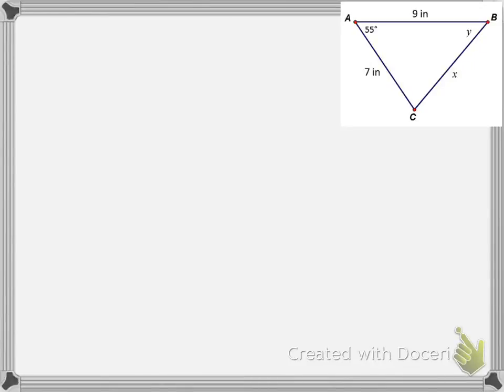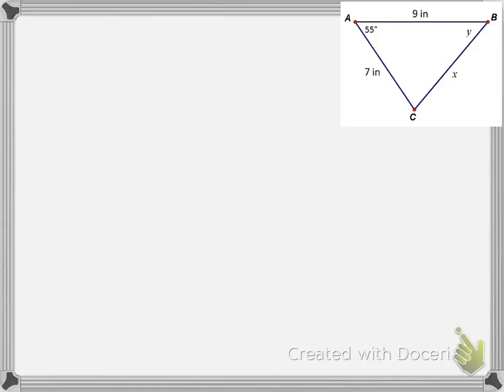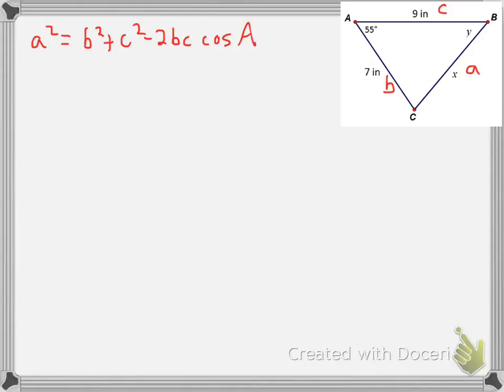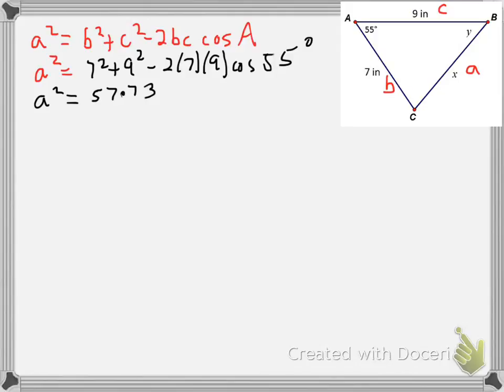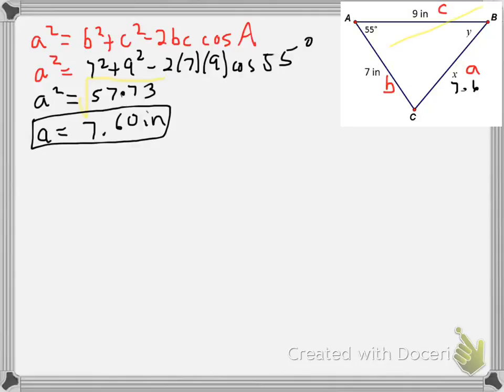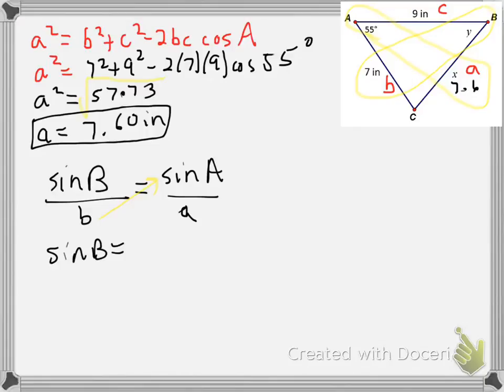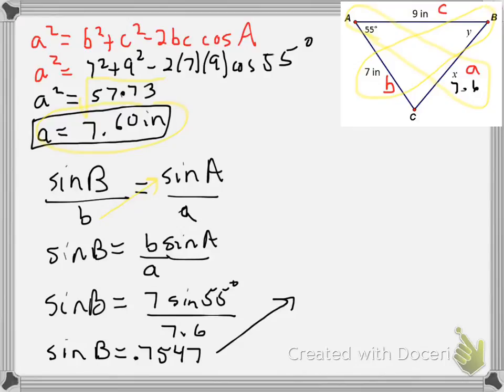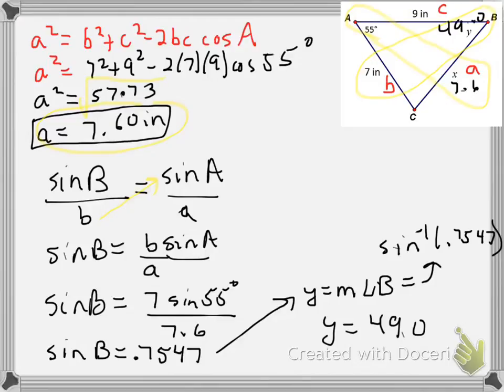Trig 3 ex 11 v1